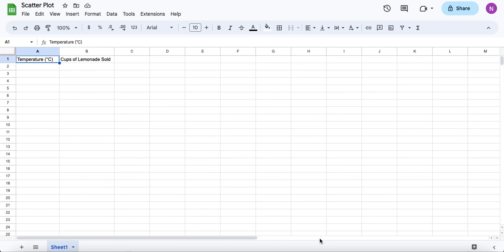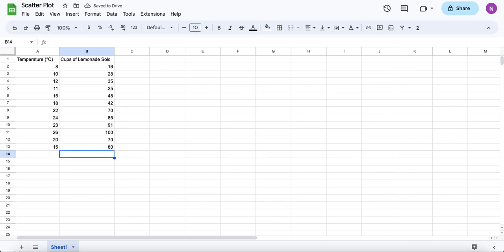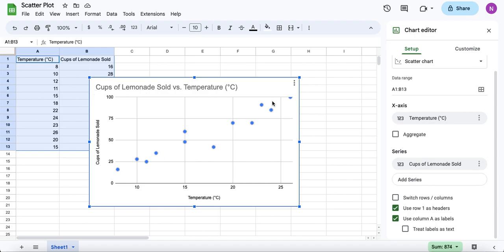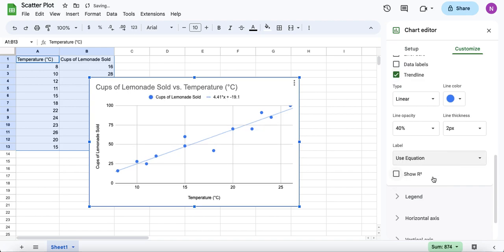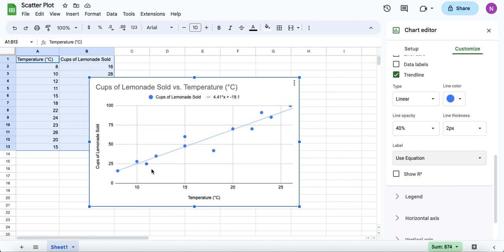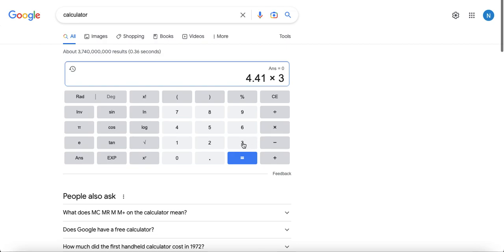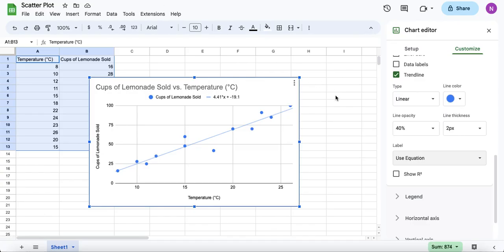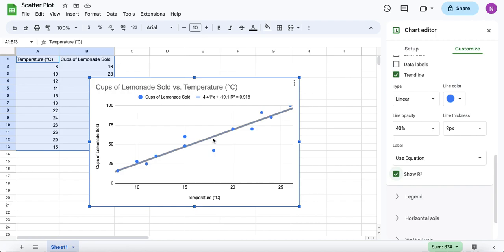How to Make a Scatter Plot in Google Sheets